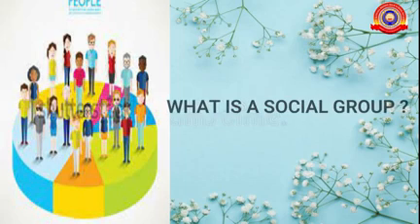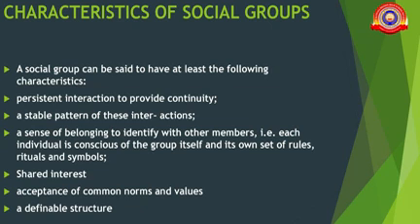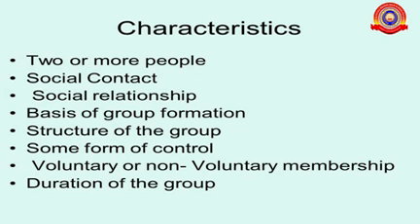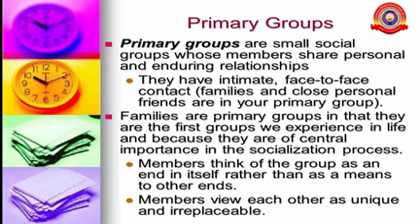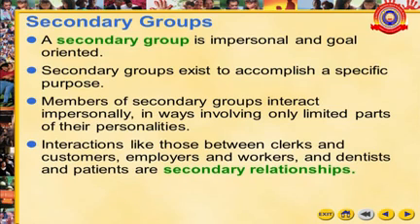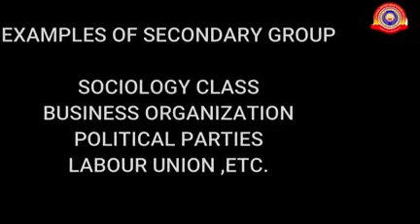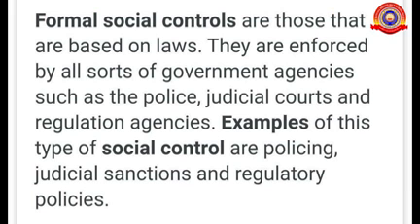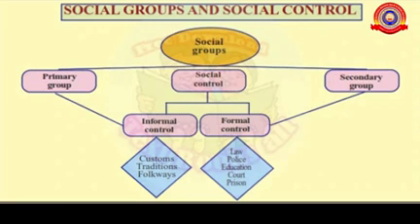Standard 8 Social Science Lesson 14 Part 1 Social Groups and Social Control